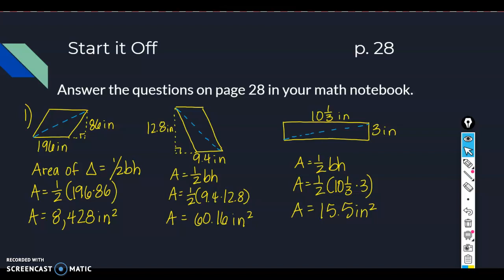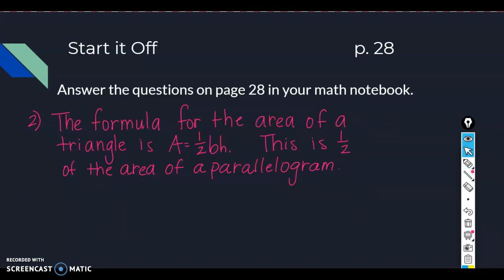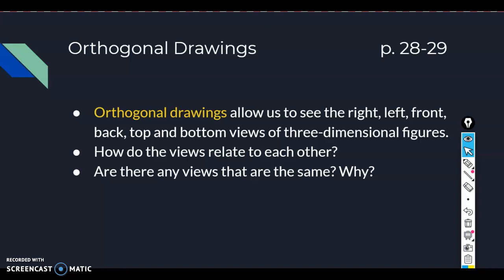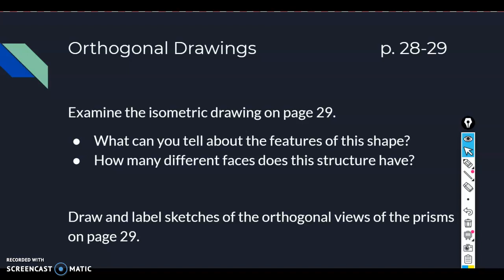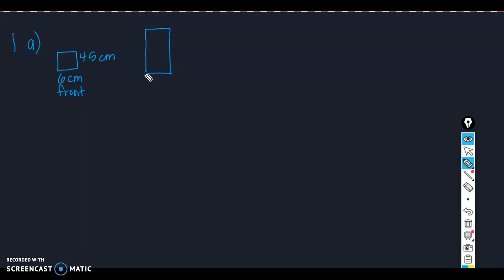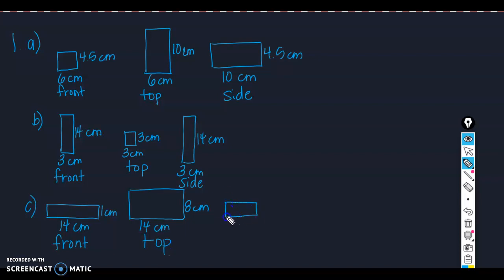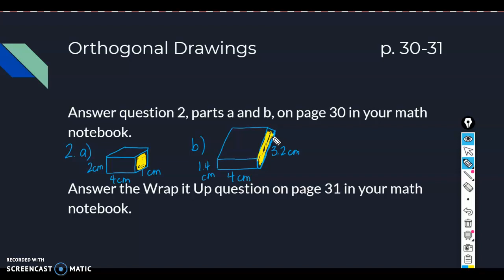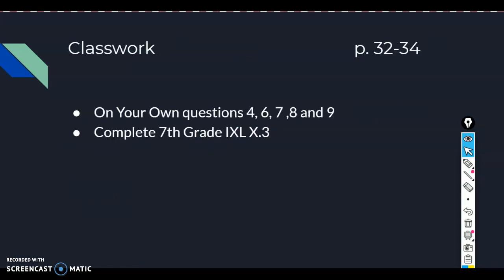Lesson 1.4 Three Different Views